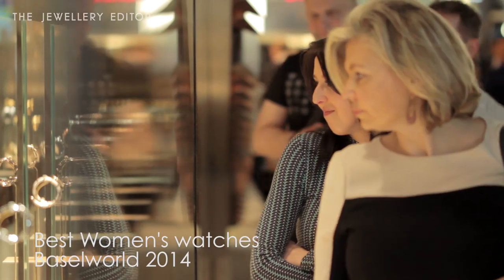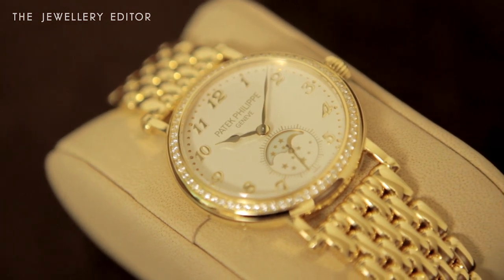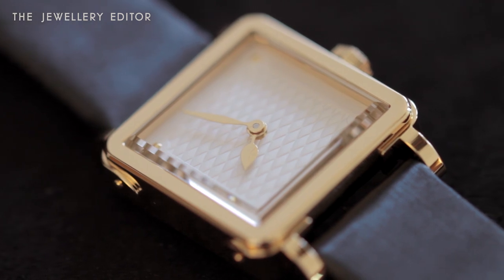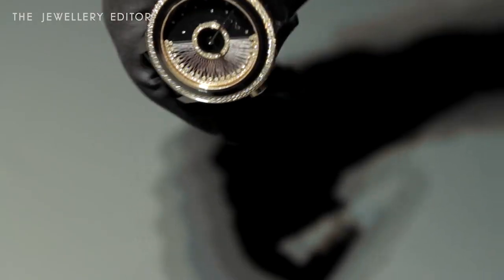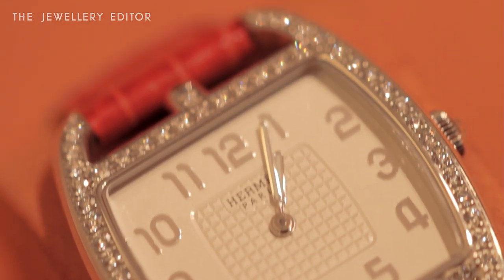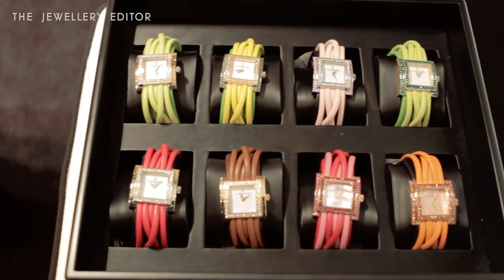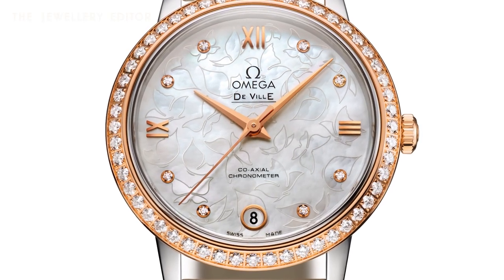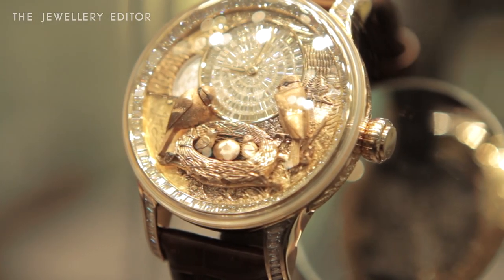Amazing women's watches: Baselworld 2014 - Patek Philippe, Louis Vuitton, Dior, Hermès, de GRISOGONO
Maria Doulton has the difficult task of picking her top women's watches from Baselworld 2014 which includes the latest and greatest from Patek Philippe, Louis Vuitton, Dior, Hermès, de GRISOGONO, Omega and Jaquet Droz.

Find out all that is happening in the world of watches and jewellery